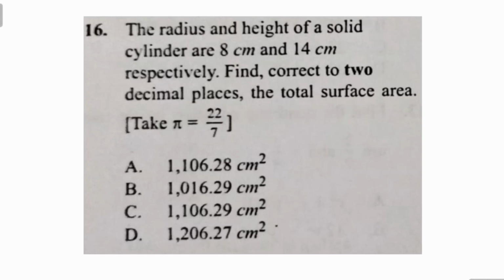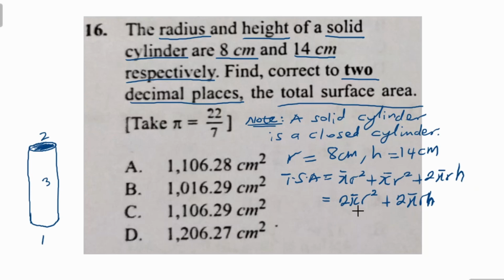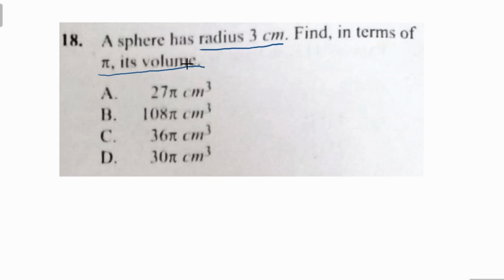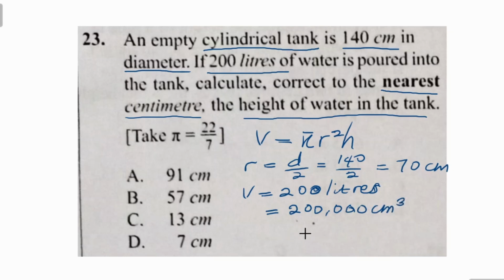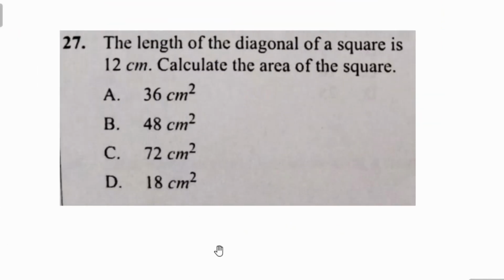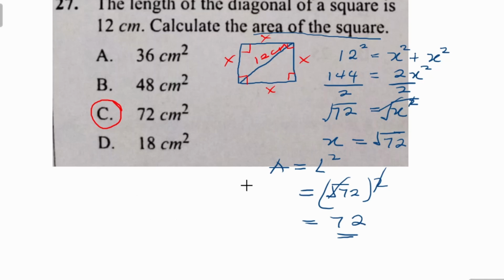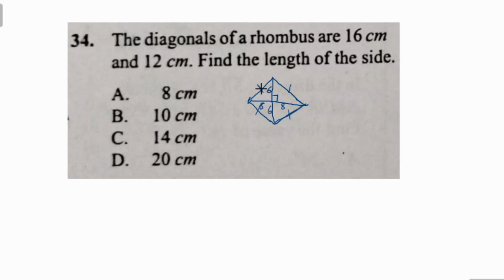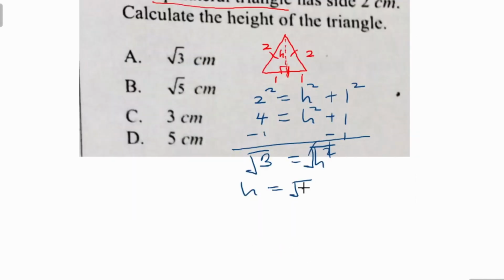WASSCE 2023 (Nigeria) Q16, Q18, Q23, Q27, Q33, Q34 & Q40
0:00:00 - Intro
0:00:27 - Question 16
0:05:47 - Question 18
0:07:21 - Question 23
0:12:01 - Question 27
0:15:13 - Question 33
0:17:15 - Question 34
0:19:22 - Question 40